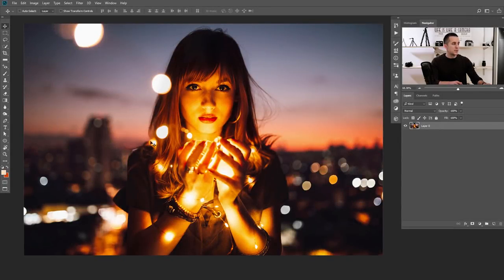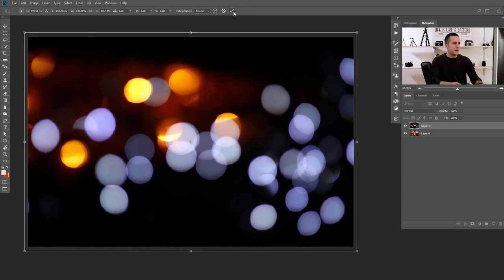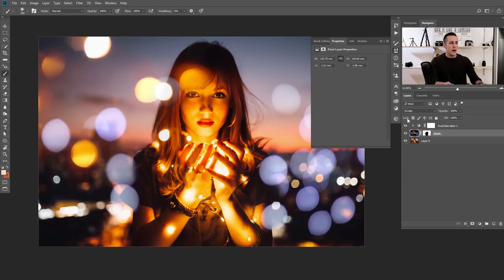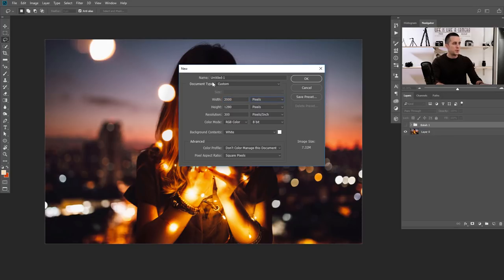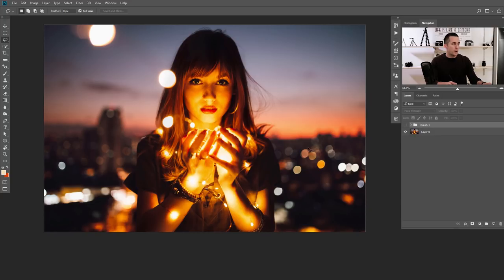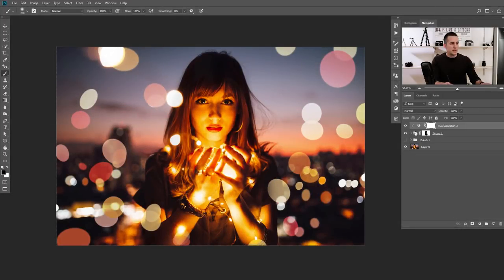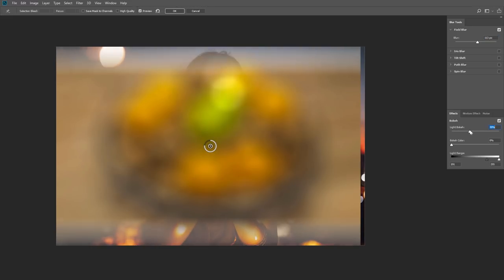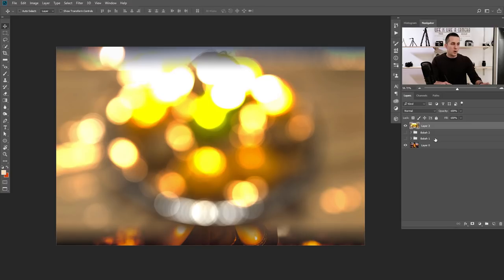How To Create Custom Beautiful BOKEH Effect in Photoshop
In this fun tutorial I will show you 3 different ways how to create a custom BOKEH effect for your photos in Photoshop.

Have fun!

➤Use a Cupon Code: NEMANJA to get discount!